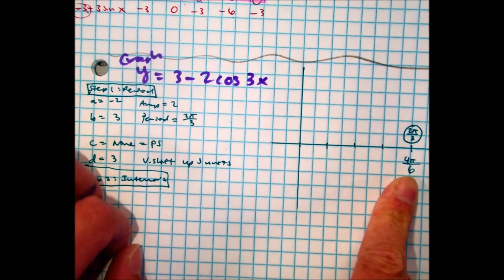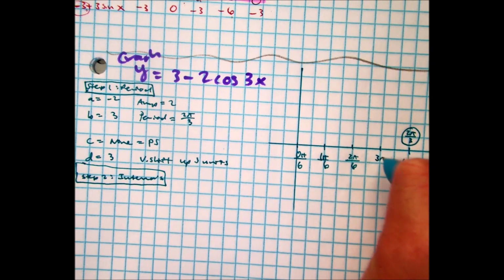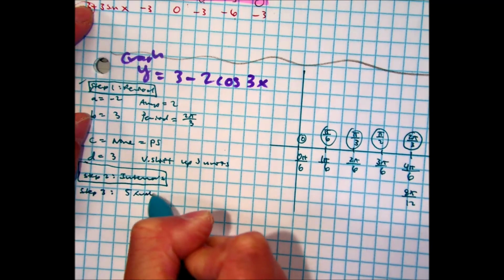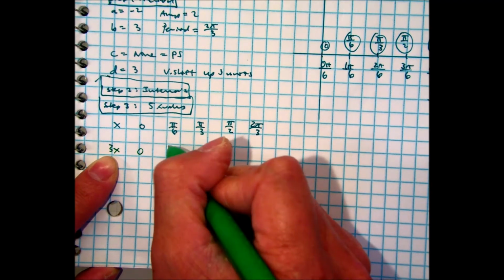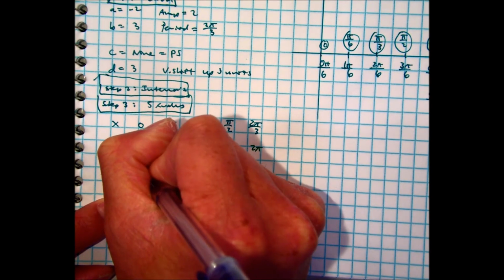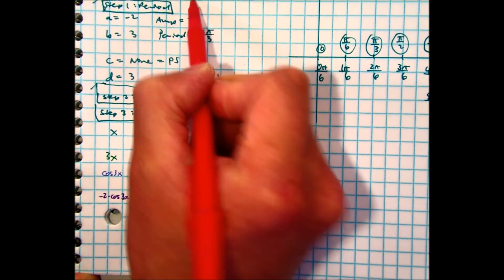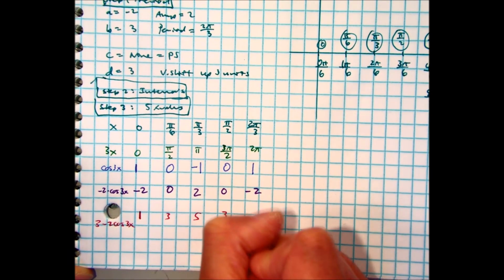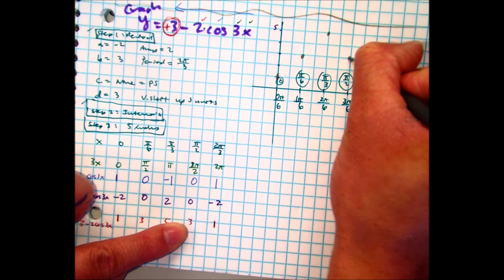Vshift y = 3 2 cos 3 x ALL